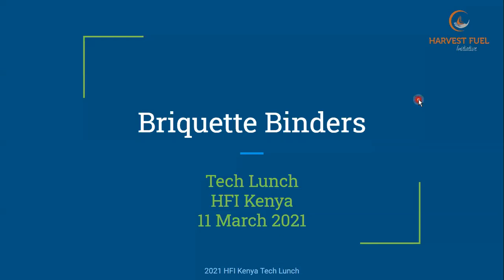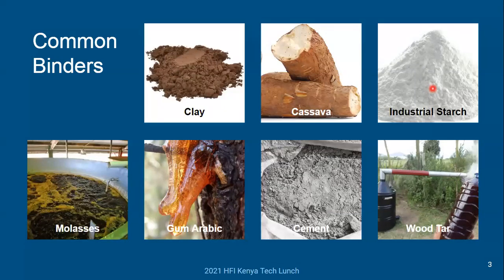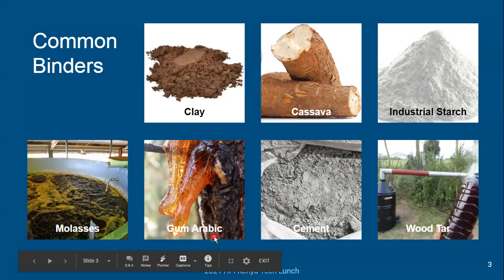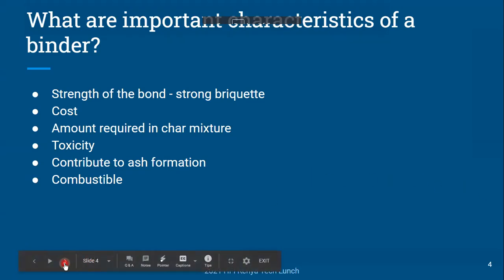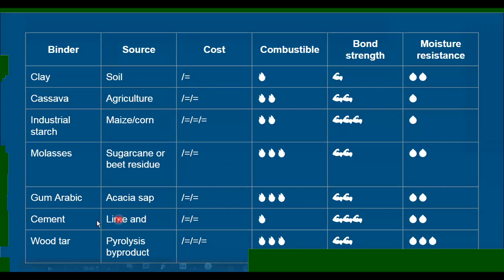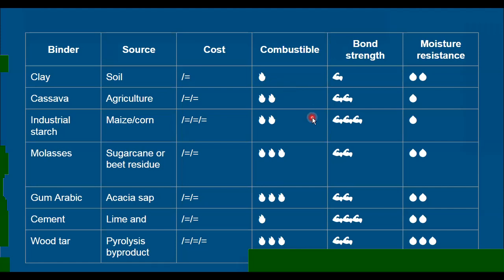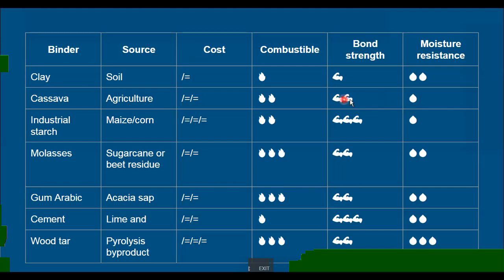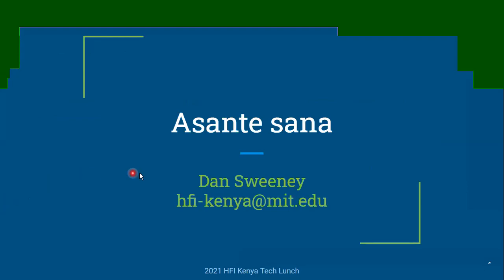Briquette Binders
This HFI Tech Lunch seminar provides an overview of materials that can be used as binders in char briquette production.

About HFI Tech Lunch: A monthly, short informational seminar and discussion series offered to Harvest Fuel Initiative participants with the goal of informing carbonized briquette producers about technical topics related to their business, and technical advances and sharing across the sector. Dan Sweeney and other invited speakers briefly present about the monthly topic, followed by a short Q&A.

Please contact our team with any questions!
hfi-kenya [at] mit [dot] edu